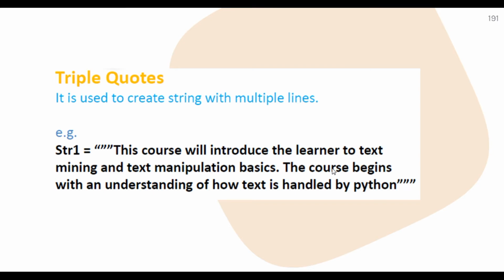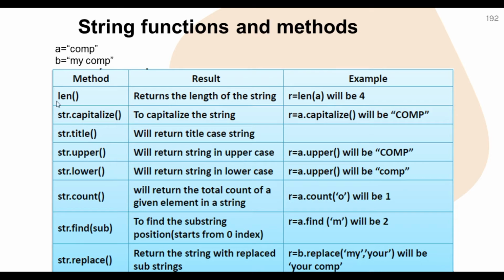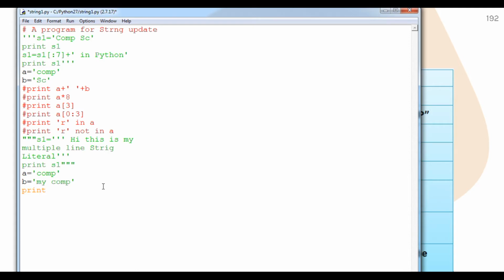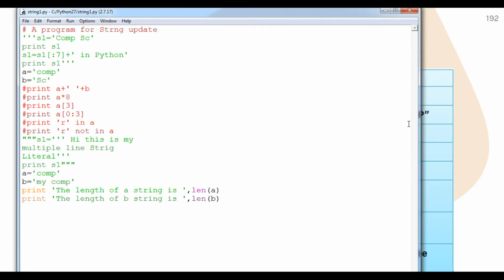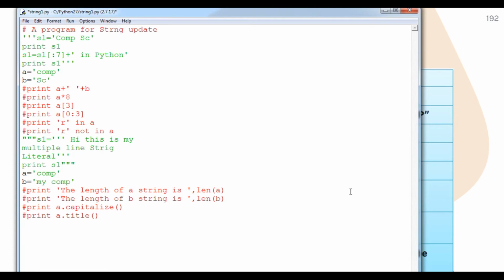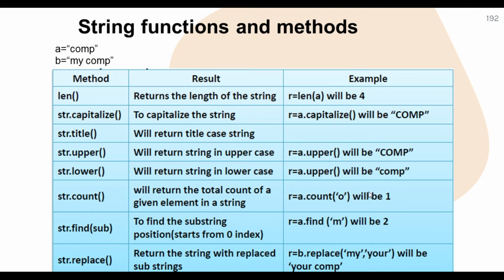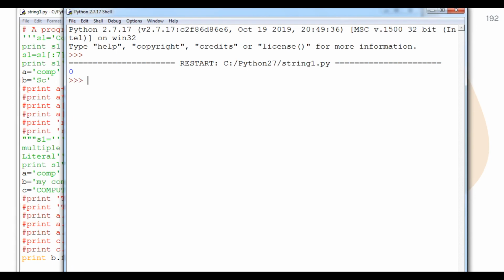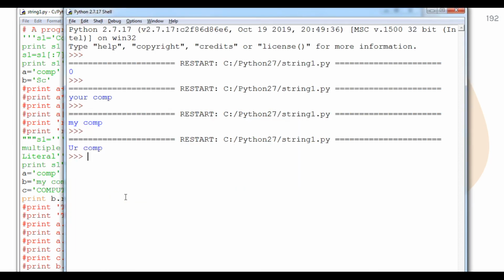String with Triple Quote & String Function Part I